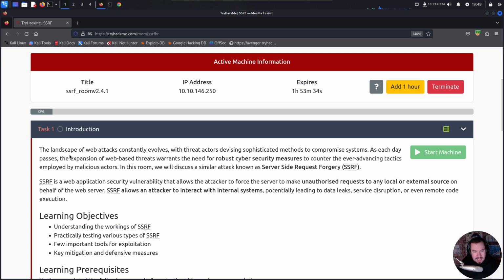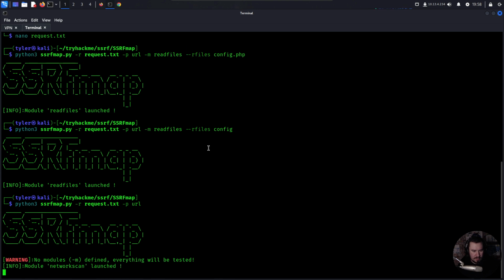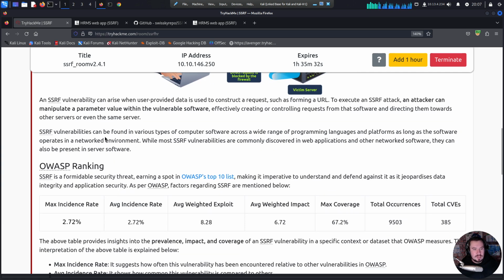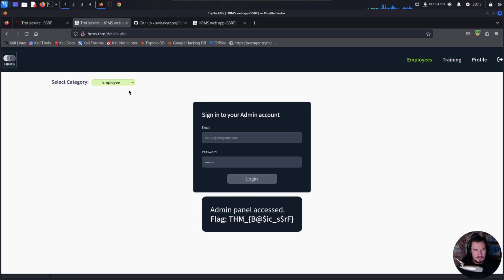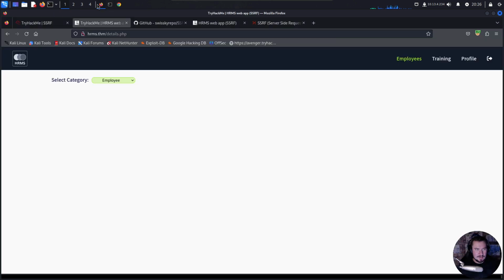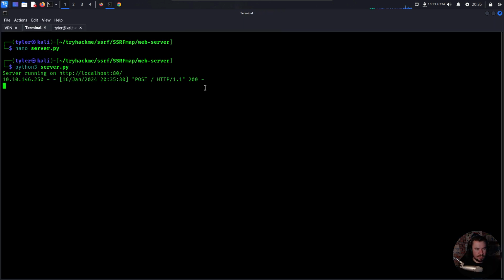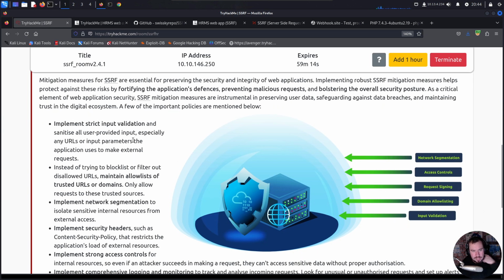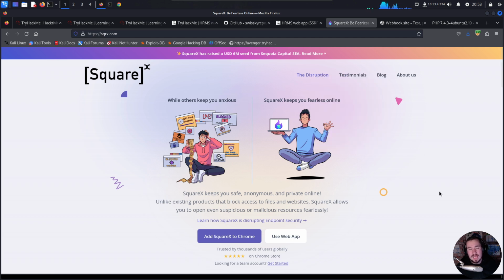Server-Side Request Forgery (SSRF) Detailed Walkthrough -- [TryHackMe LIVE!]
📚 Resources:
Enroll in my Courses (search for Tyler Ramsbey)

--- In this video, I work through the brand new SSRF room from TryHackMe. We accomplish the following learning objectives by exploiting a vulnerable server and performing various SSRF attacks:

- Understanding the workings of SSRF
- Practically testing various types of SSRF
- Few important tools for exploitation
- Key mitigation and defensive measures